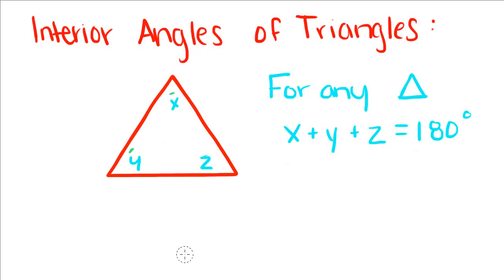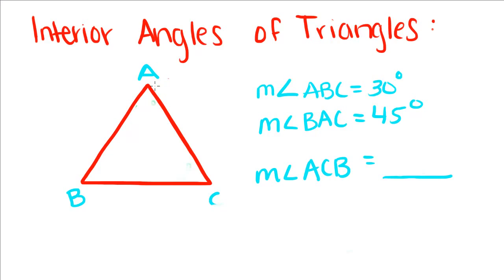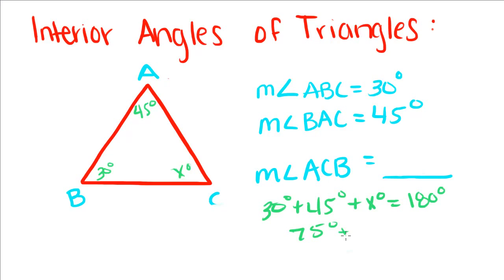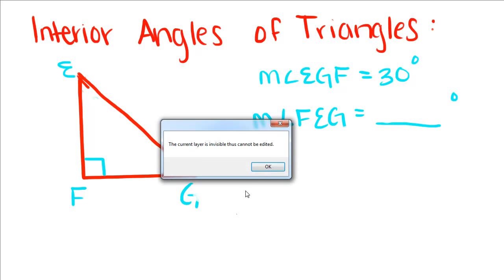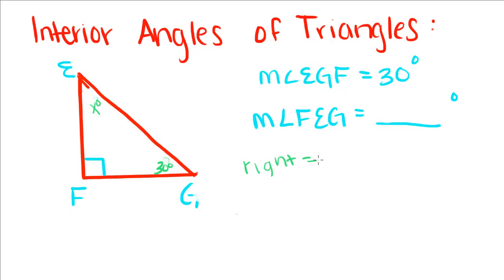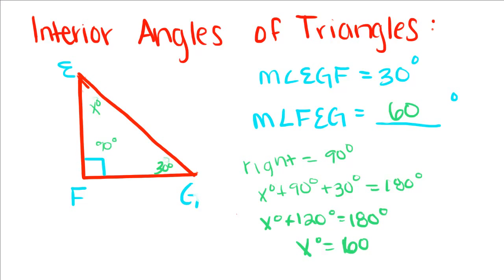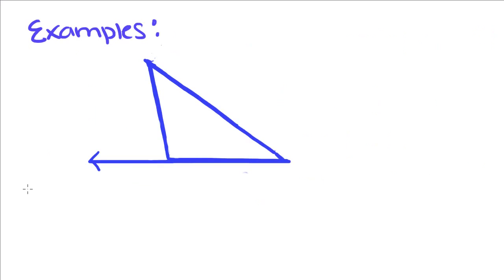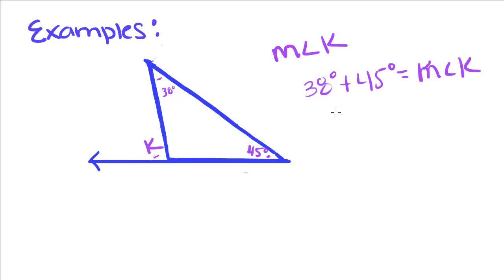Introduction to Geometry 7 Interior Angles of Triangles